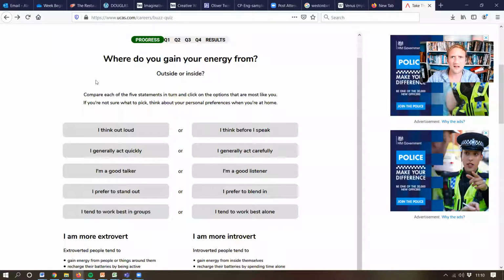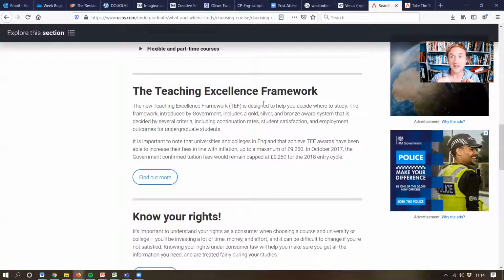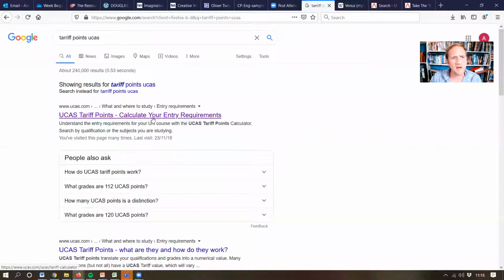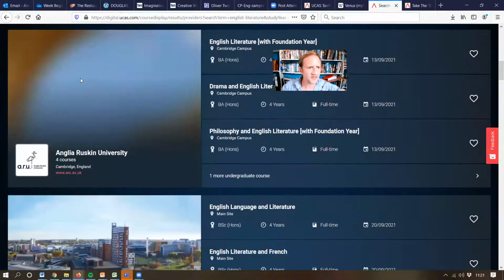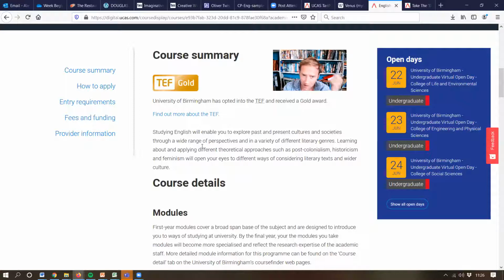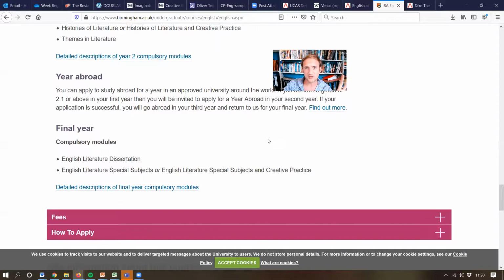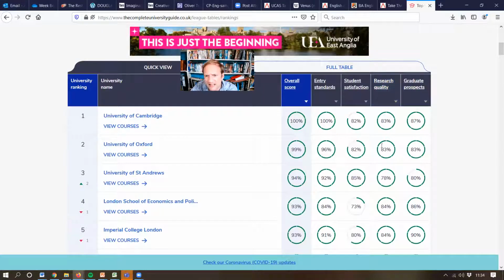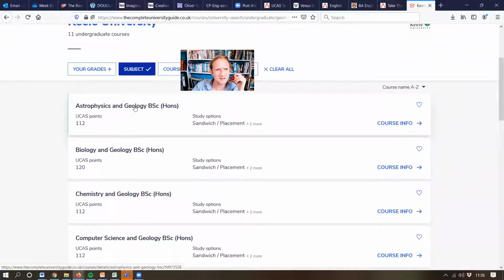How to Use UCAS Course Search and League Tables